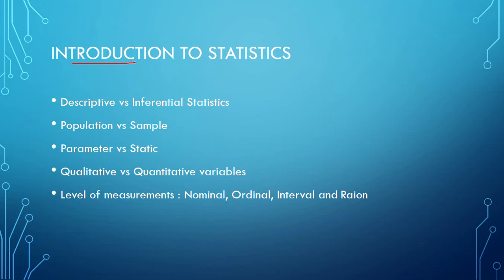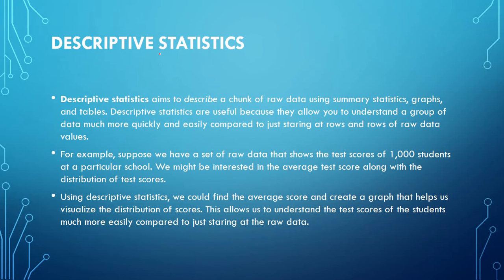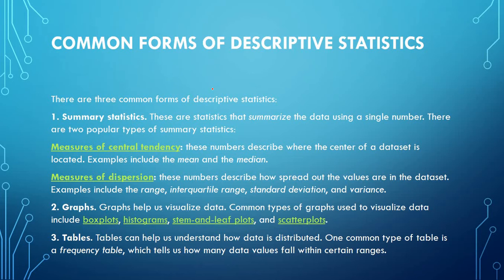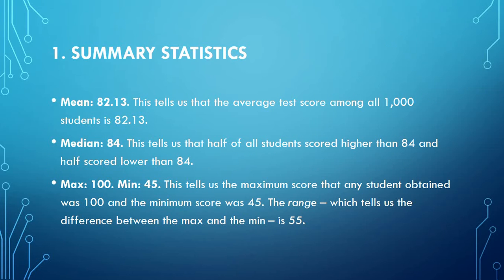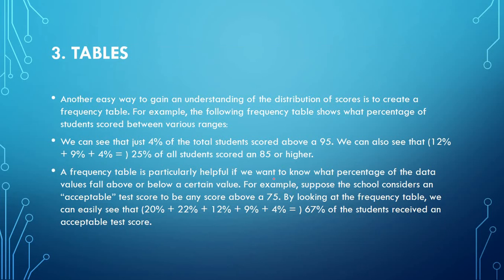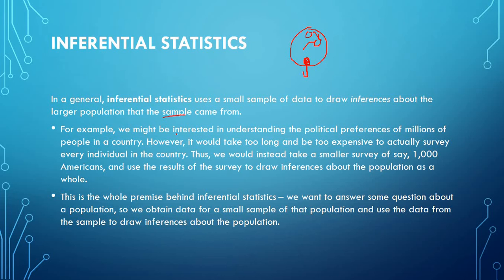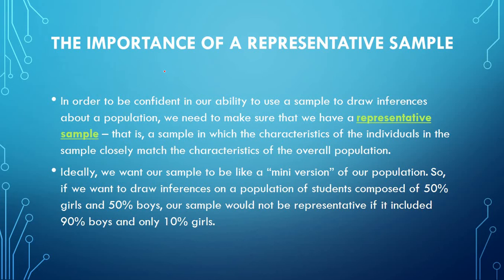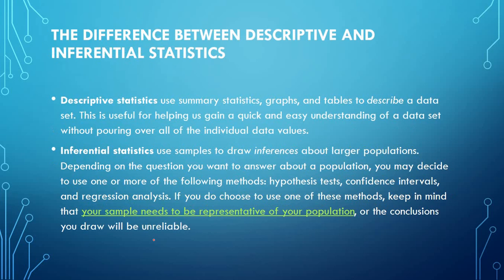BASICS OF STATISTICS FOR DATA SCIENCE-1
THANKYOU!
WHAT IS STATISTICS?
INFERENTIAL STATISTICS?
DESCRIPTIVE STATISTICS?